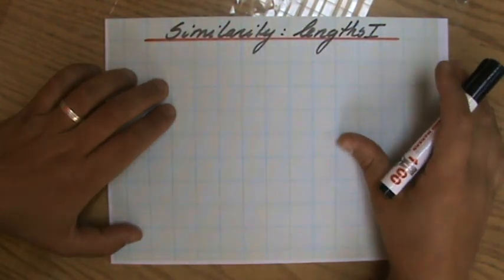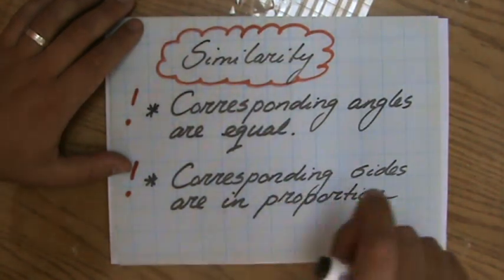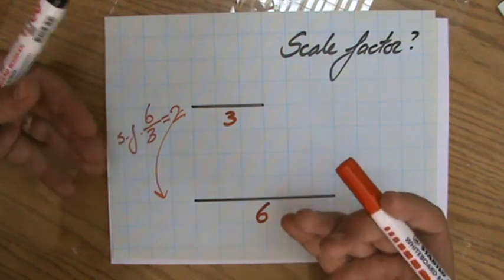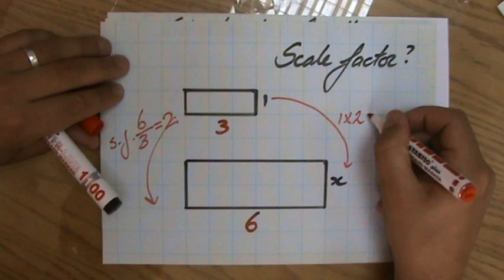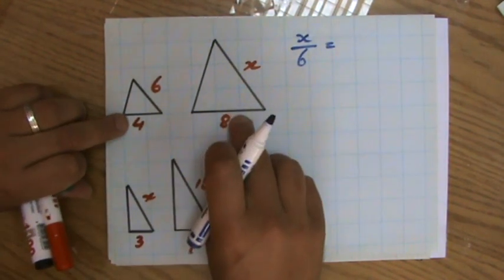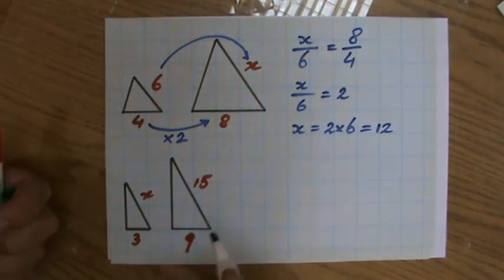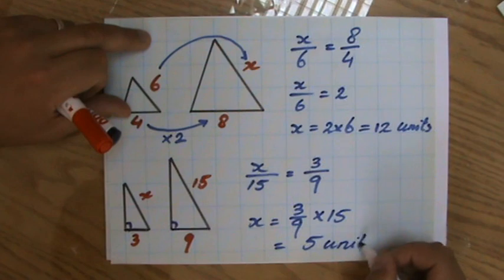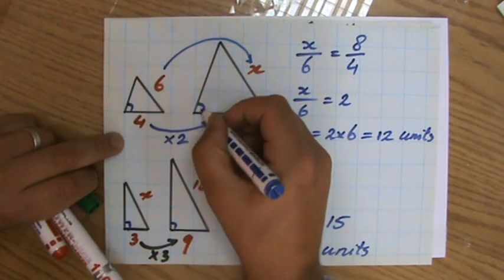What is Similarity 1 - ExplainingMaths com IGCSE GCSE Maths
Learn all you need about Similarity and how we use the Scale Factor to calculate lengths in Similar Figures.  By looking at example questions you will understand everything you need to know about this Maths topic in order to pass your next Maths exam.  for more FREE resources. Good luck and have fun!